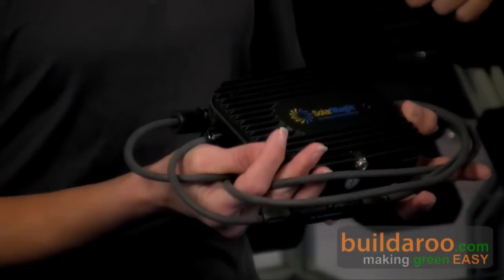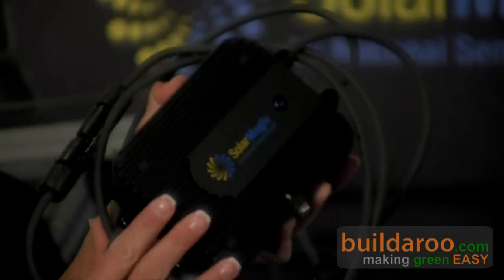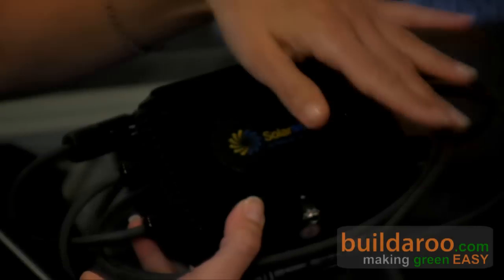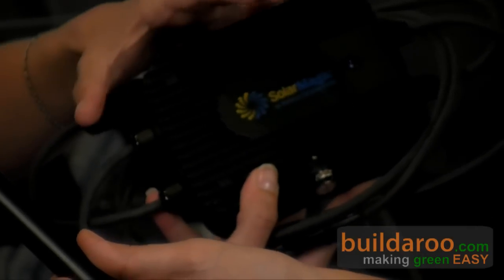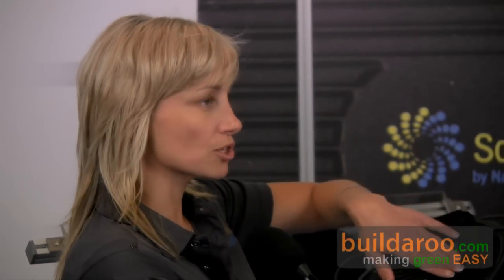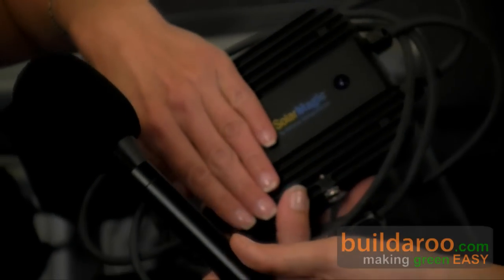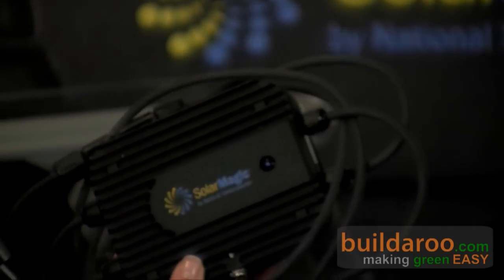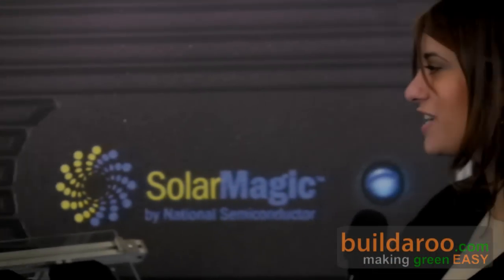SolarMagic Power Optimizers Help You Get the Most Power out of Your PV Array - buildaroo.com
National Semiconductor showcased their SolarMagic solar power optimizers at this year's Solar Power International conference.  Built upon Nationals analog power management circuits, SolarMagic power optimizers give back PV system owners much of the power they currently lose to real-world conditions including partial shade, panel aging, and irregular array designs. Field-testing has shown SolarMagic recoups up to 57 percent of power losses.  The Buildaroo News Team inteviewed Genevieve Vansteeg of Solar Magic about their power optimizers.  Watch the video above to see this product and hear what she had to say.

The problem:

Because of their sequential wiring, power mismatch between PV modules within a string can lead to a drastic and disproportionate loss of power from the entire solar array, in some cases leading to complete system failure. Shading of as little as 9% of the entire surface array of a PV system can, in some circumstances, lead to a system-wide power loss of as much as 54%.

Obstructions are cumulative in their effect on PV systems and can worsen over time. A residence with a mature tree may have partial shade, seasonal leaves and other debris, and intermittent bird droppings, which can add up quickly to a significant obstruction. This cumulative effect can cause very large reductions in overall power output.

The Solution:
SolarMagic technology can recover up to 57 % of PV panel lost power.  Some important points:

Retrofits: SolarMagic Technology Compensates for Changes in the Array Over Time
Panel mismatches may not even be present when a solar system is first installed. Trees grow up, and panels age, creating imbalances that didnt exist when a system was first installed. Today, even years after an array was first installed, SolarMagic technology can be used to easily retrofit these installations and improve their energy output.  And installation is quick and easy.

Flexibility: SolarMagic Technology Enables Flexibility in Array Design
In addition to recovering lost power for PV system owners, SolarMagic technology provides installers with unprecedented flexibility in designing new PV systems. Previously, system designers were wasting time and money precisely matching the configuration and output of each string while avoiding structural shading elements leading to smaller, and sometimes unsightly, array designs. Using SolarMagic technology, system designers can now optimize the power output and the aesthetics of a new system by implementing different string lengths, mixing and matching panel manufacturers, or making use of odd-shaped panels, if desired.

Accessibility: SolarMagic Technology Grants More People Access to Solar Energy
By recouping lost energy in challenging real-world conditions, SolarMagic technology makes solar energy a feasible solution in more locations. Many sites that are evaluated for solar are rejected for their challenges. By providing a way to mitigate these challenges, SolarMagic technology effectively expands the solar market by making solar a more practical solution accessible to more people.

Reliability: SolarMagic Technology Improves Overall System Reliability and Performance
After decades of designing and manufacturing analog and power management integrated circuits (ICs), National has the proven ability to provide an exceptionally reliable product in SolarMagic. National currently produces billions of ICs a year and has an exceptionally low defect rate of one defective part per million, creating products for extremely demanding applications such as aerospace, automotive and defense. It has applied that rigor to its SolarMagic power optimizers, which have an industry-leading mean time between failures (MTBF) rate of 455 years. This makes Nationals SolarMagic power optimizer one of the most reliable electronic photovoltaic (PV) system components available.

SolarMagics reliability and performance dramatically improve how photovoltaic systems function. By conditioning the power coming from the panels to the inverter, many of the potential reliability issues of existing PV systems, such as over voltage, are eliminated. This makes PV systems outfitted with SolarMagic technology more reliable over time. In addition, by maintaining the DC-to-AC conversion as a centralized function, this conversion operates at a voltage range where it can achieve an optimal efficiency level. This means more power for the same number of panels.

SolarMagic power optimizers are currently available to customers through distributors and installers in Europe and North America with an MSRP of US$199 per unit. SolarMagic power optimizers will be available through solar dealers and distributors in North America and Europe.